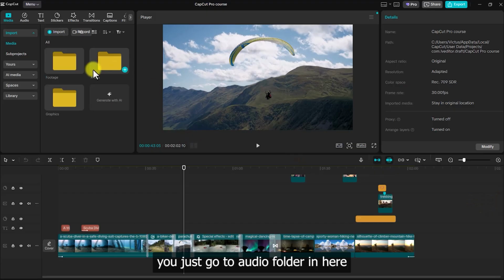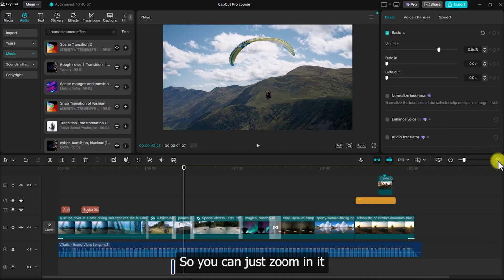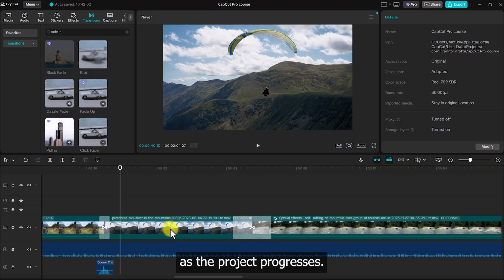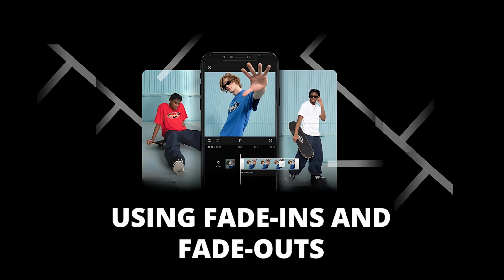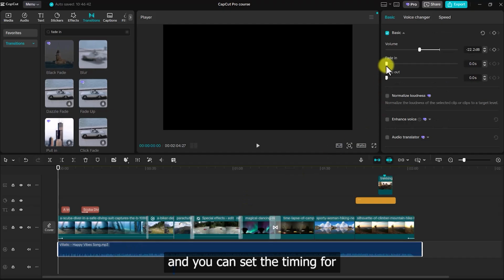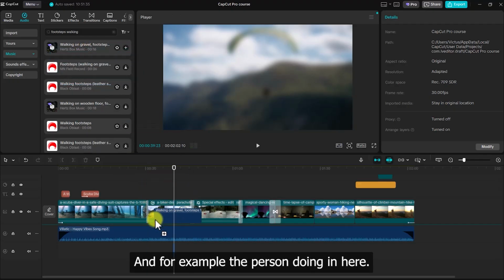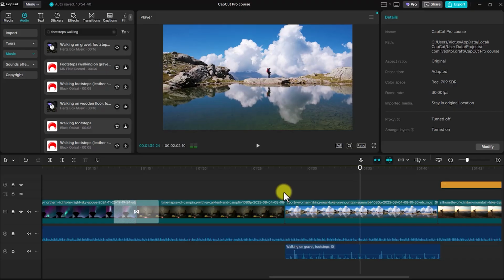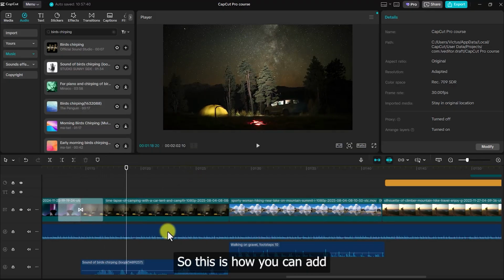Sound Design: Adding Layers of Audio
Great videos don’t just look good — they sound incredible. 🎵
This tutorial shows you how to layer background music, dialogue, and sound effects in CapCut to create depth, realism, and emotion in your edits.

What you’ll learn:
✅ Build multi-layered audio for immersive storytelling
🎶 Mix dialogue, music, and ambient sounds smoothly
🎧 Apply fades, balance levels, and clean background noise
💡 Create realistic moments using foley and subtle effects